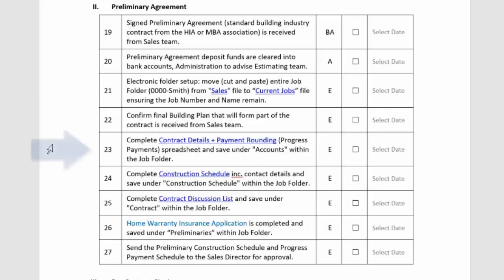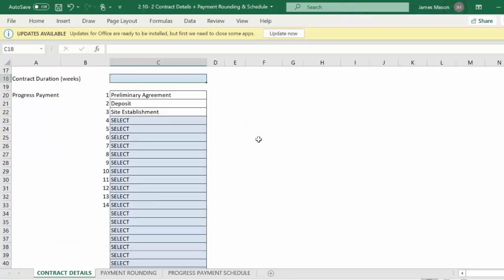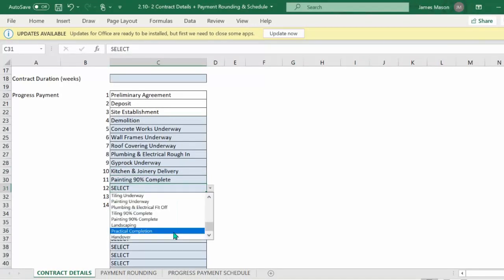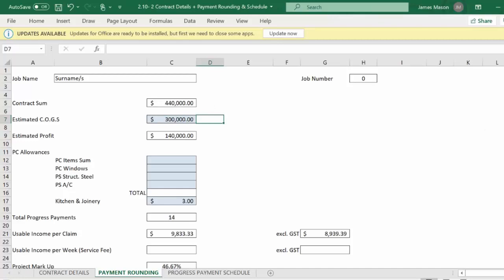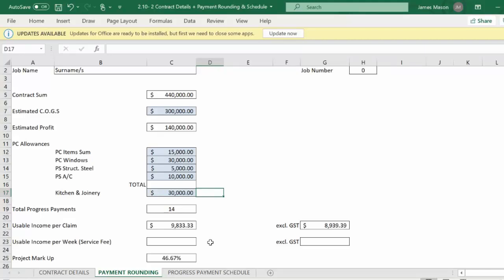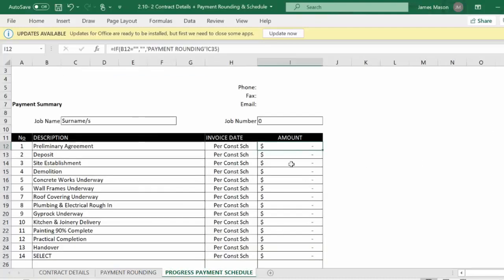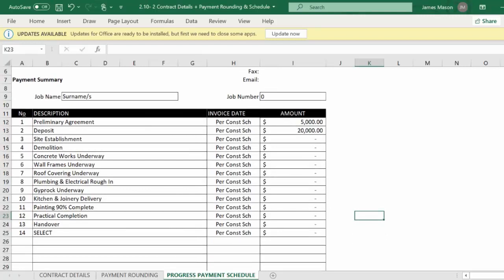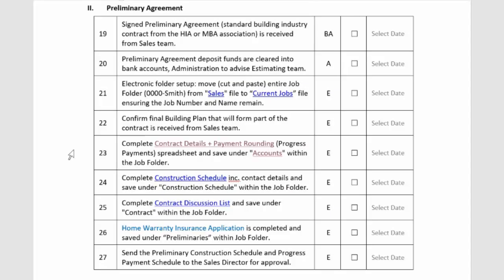10 Progress Payments Template